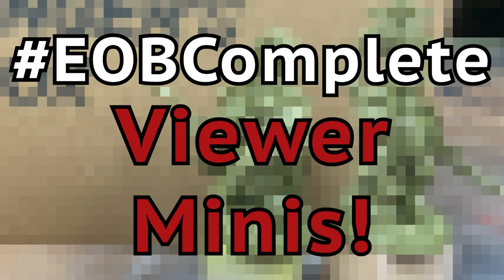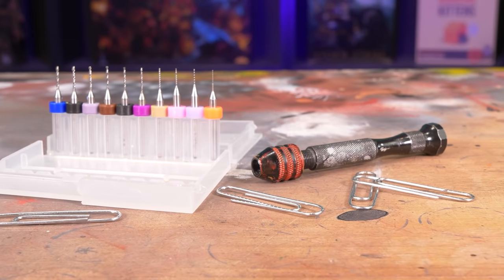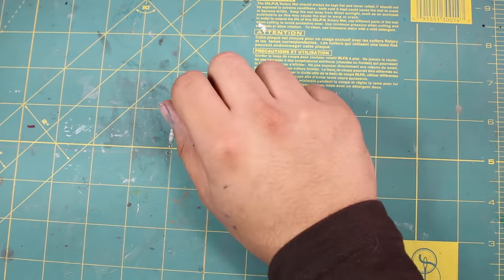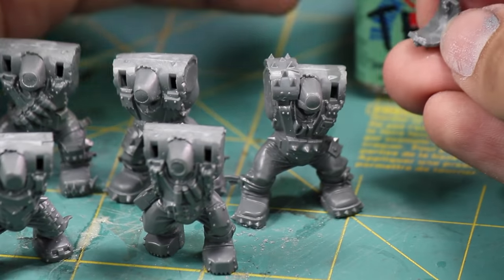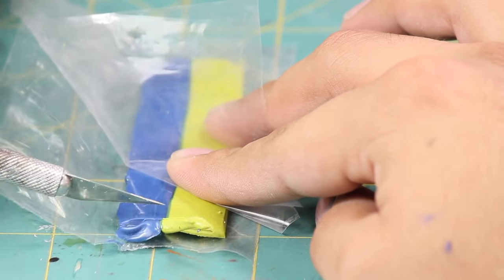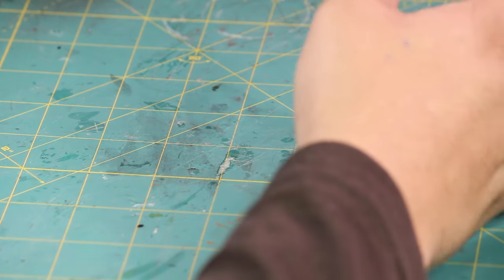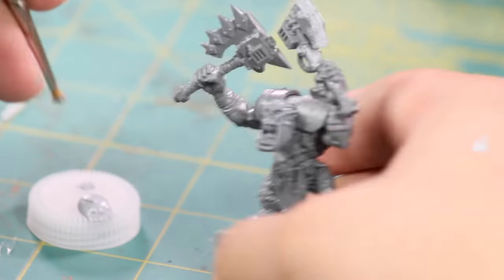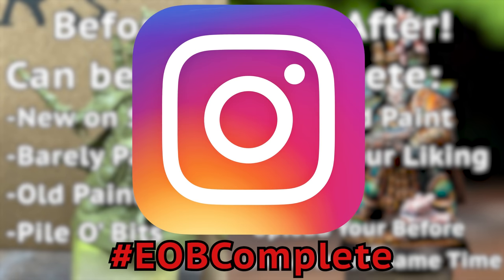Everything YOU Need to Know About Building Models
Just bought a box of models? What do you do now? In this tutorial Jay teaches you how to put together models and get them ready for paint! We're streaming Monday-Saturday starting at 9PM CST!! JOIN USSSS!

~Super Glue
~Tamiya Extra Thin Cement Glue
~Tamiya Putty
~Perfect Plastic
~Poster Tack
~Little Cubes of Wood
~PCB Drill Bits

Paint List:
~Stynylrez Black Primer
~White Acrylic Ink